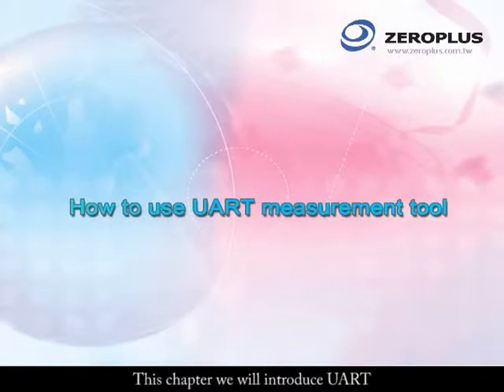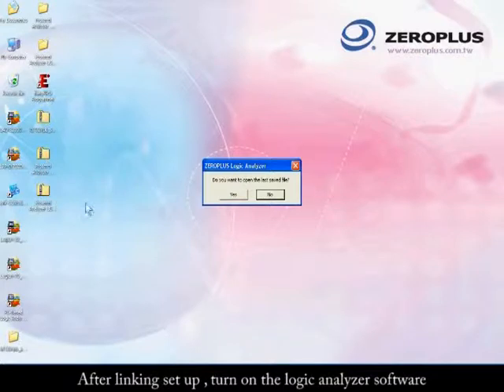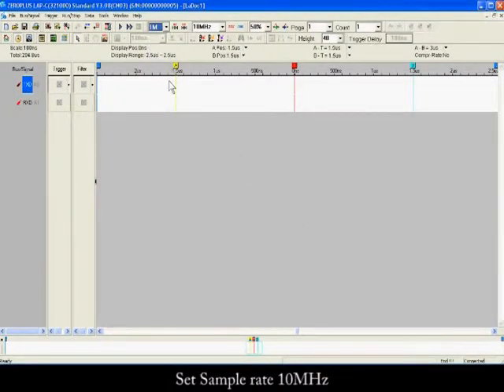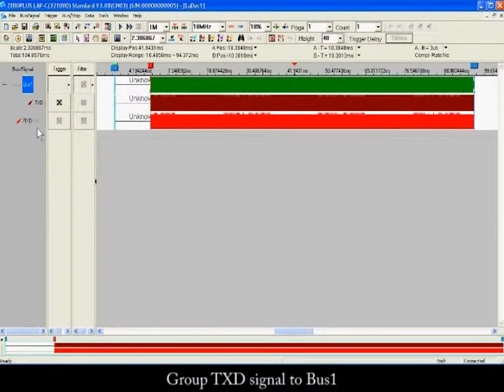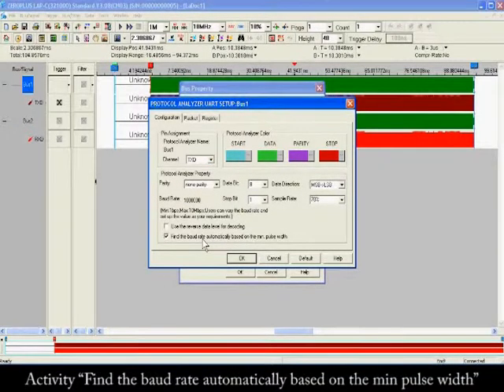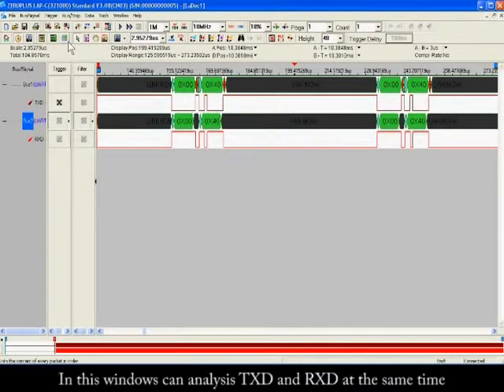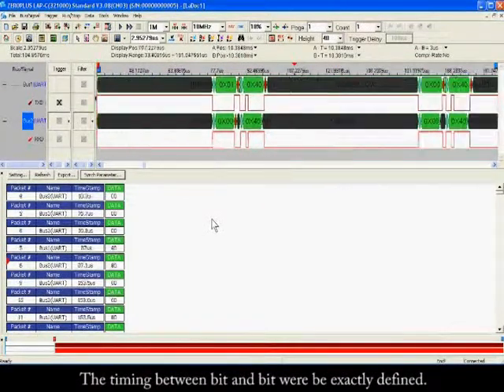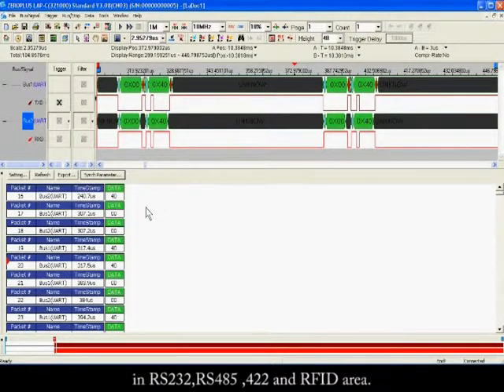LAP-C - How to use UART measurement tool (En)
Video Introduction: Introduction UART measurement

Video description:
 1. Select Channels
 2. Assign UART Bus
 3. Run
 4. Check Packet List